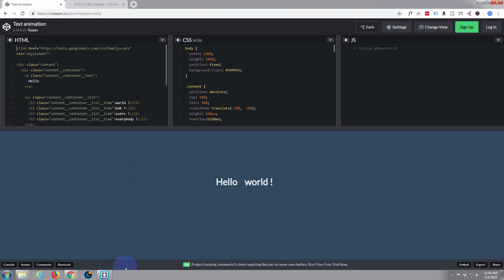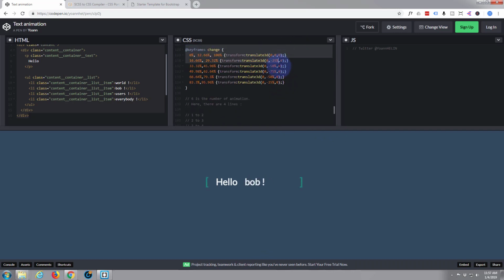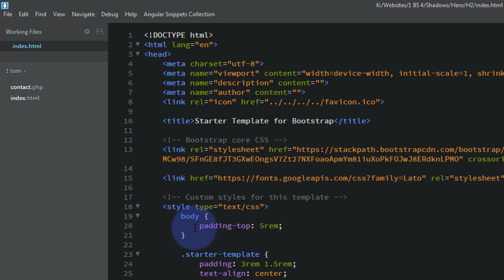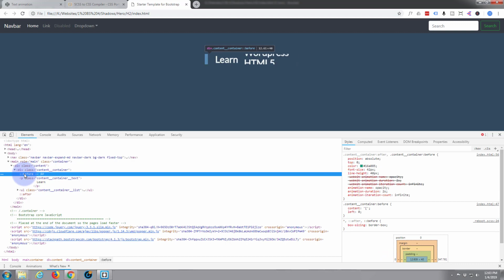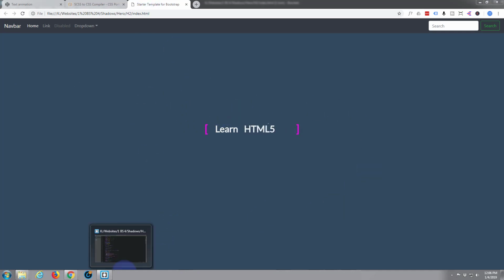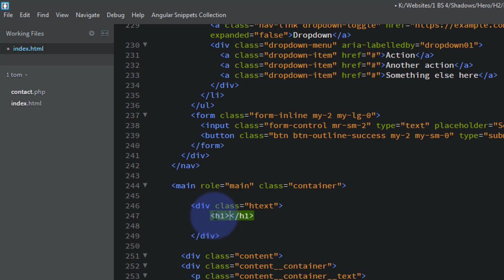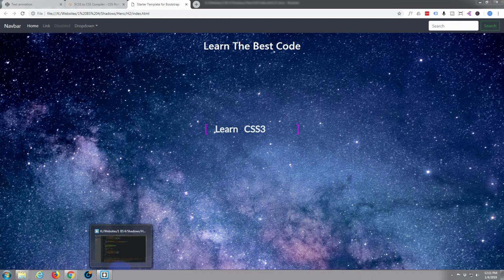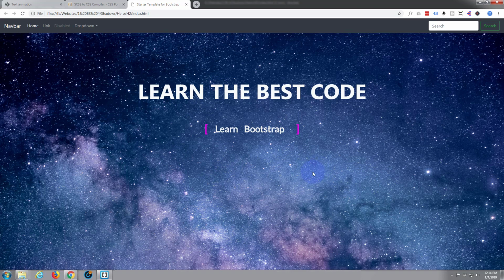Bootstrap 4 Create An Animated Scrolling Hero Text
Have a look at our "Build a modern Bootstrap 4 site from scratch" course.

Bootstrap 4 Create An Animated Scrolling Hero Text. In this video we are going to customize a Bootstrap 4 website using the brackets text editor. Bootstrap 4 is an awesome platform, it's really fast loading and lightweight, if you are not creating a blog or e-commerce store I would recommend it over WordPress every time. Brackets text editor is a fantastic free code editor that can be used for editing just about any type of code. Brackets is really easy to use and has many free extensions that make coding a bootstrap site really quick and easy.